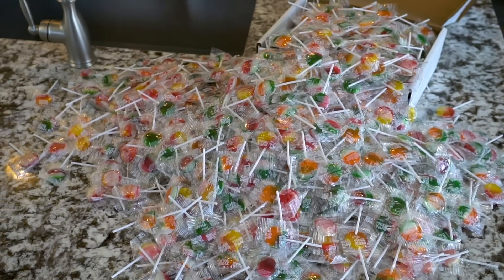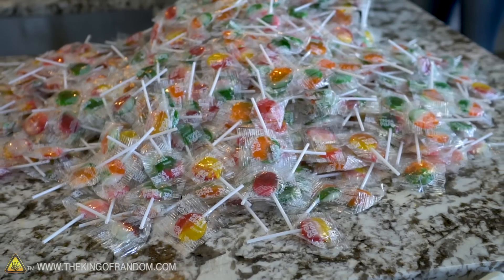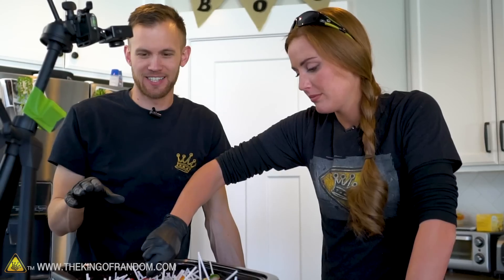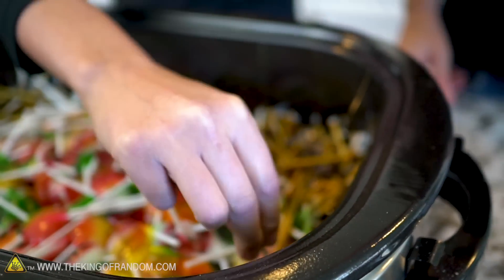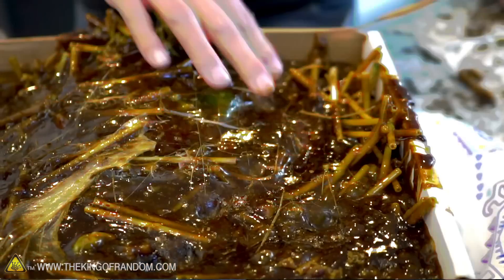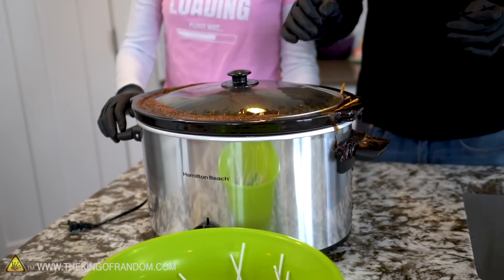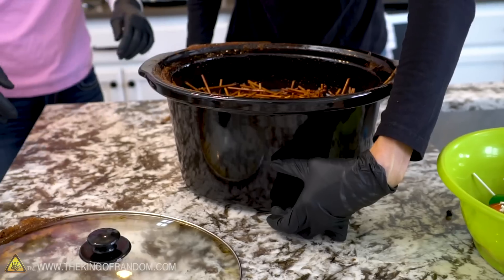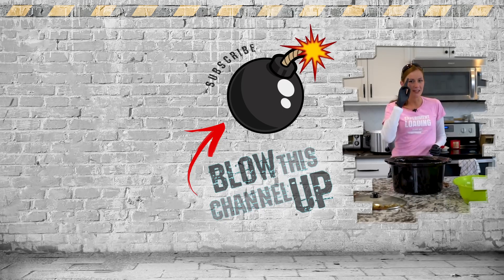Can Melting 1,000 Lollipops Make One MASSIVE Lollipop?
Today we'll be attempting to make the biggest lollipop ever, by melting down over 1000 little ones.

✌️👑 RANDOM NATION: TRANSLATE this video and you'll GET CREDIT!